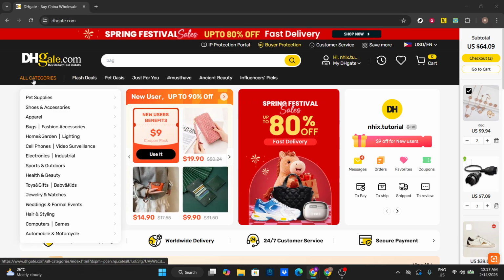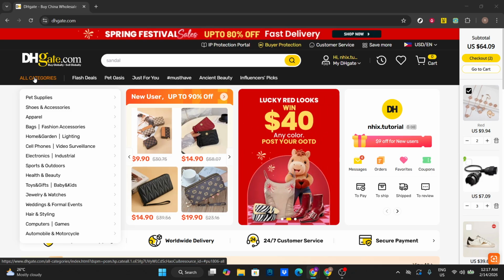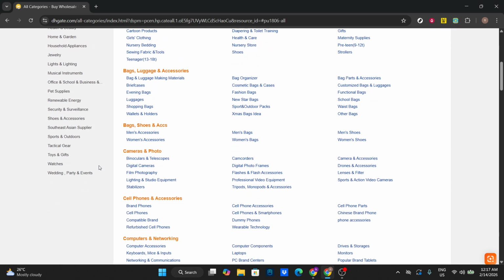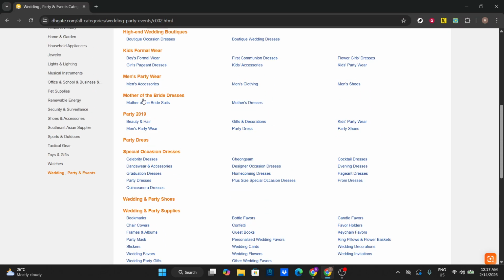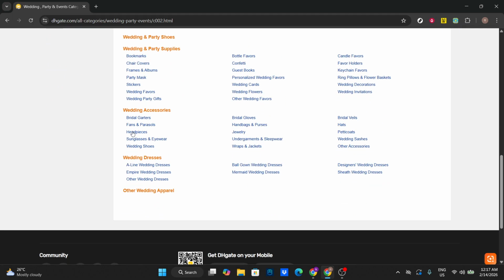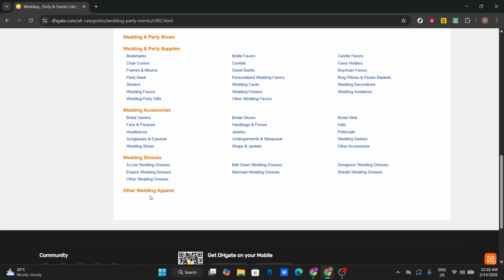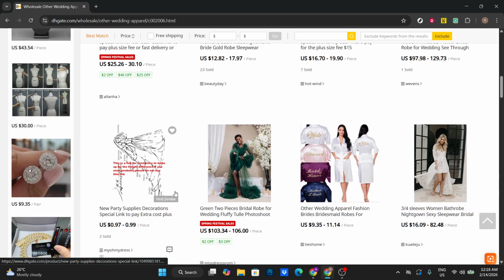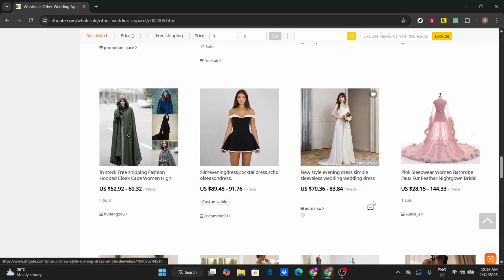How To Find Wedding Apparel On Dhgate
Looking for wedding outfits? This video shows you how to find wedding apparel on Dhgate!

🌟 What You’ll Learn in This Video:

Step-by-step instructions for browsing wedding attire.
Tips for finding the best styles.
Best practices for making selections.
✅ Great for upcoming nuptials!